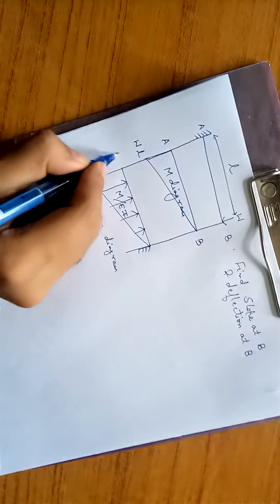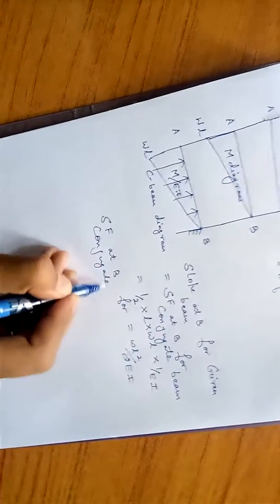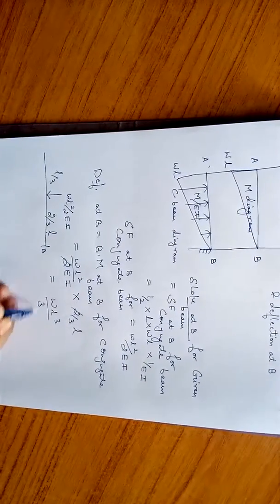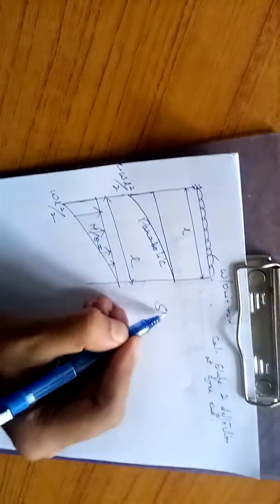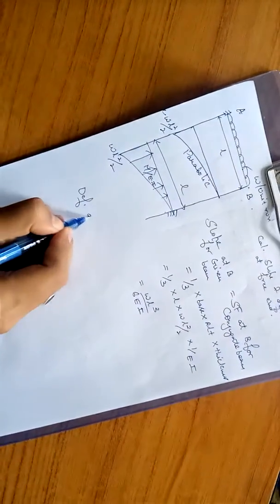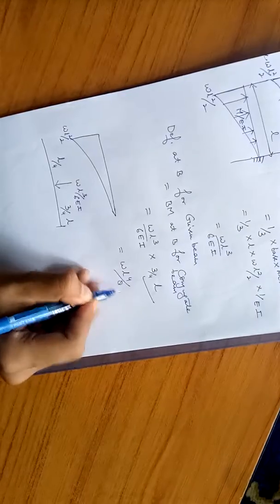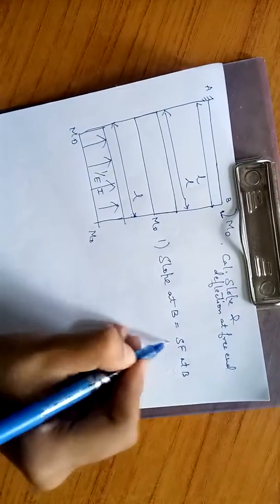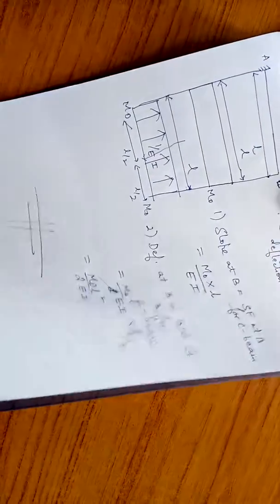Conjugate Beam Method | Calculation of Slope and deflection In case of cantilever beam | Part 2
In this video we gonna learn to find slope and deflection of cantilever beam using conjugate beam method And Few general examples are also illustrated in video.